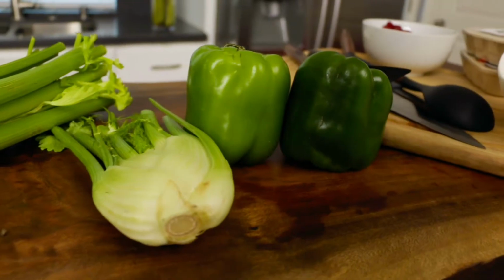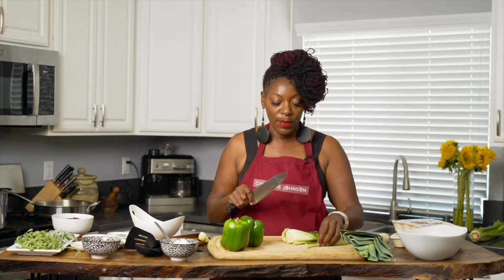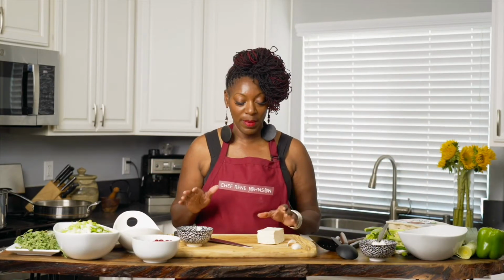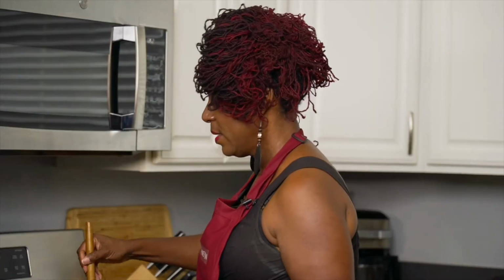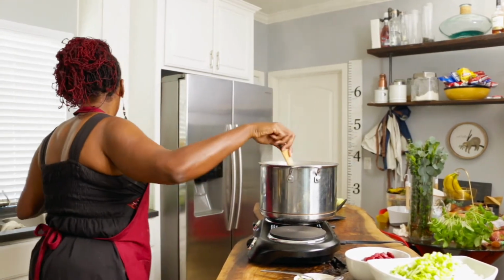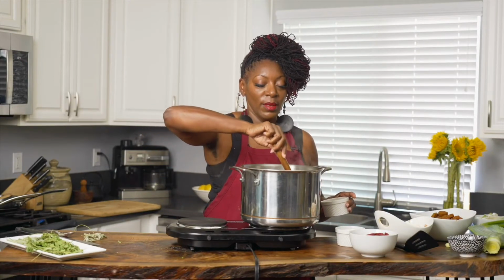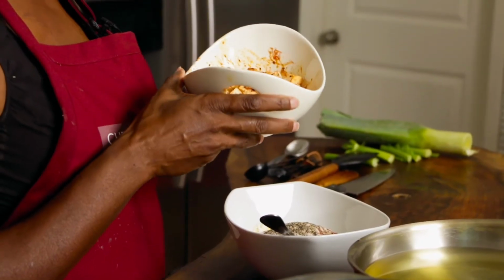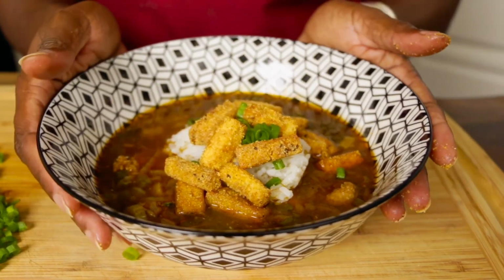New Orleans Vegan Gumbo Made With Filé- It is about the Roux, Roux, Roux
Just because it is vegan doesn't mean it not fantastic. This vegan gumbo is going to blow your mind, with the big flavors you will taste.  It has the soul, the southern and roux.

The Vegan Gumbo
Ingredients
2 cups chopped onion
1 medium fennel bulb chopped
1 medium leek stalk thinly sliced
1 medium bell pepper chopped
1 whole bunch of celery (including leaves) chopped
1 1/2 teaspoon-- Chopped garlic
6 to 7 stems fresh sage
6 to 7 sprigs fresh oregano

Seasoning Mix
6 whole bay leaves
2 teaspoon sea salt
½ teaspoon pepper
1 teaspoon granulated garlic
1 teaspoon granulated onion
3 tablespoon gumbo file’
1 teaspoon smoked paprika
1 teaspoon cumin
1 teaspoon chili powder

The Roux
3/4 cup vegetable oil
3/4 cup flour

Vegan Chicken Stock
3 1/2 cups water
1 vegan chicken bouillon

The Cajun
1 lb. vegan hotlinks
1 can red kidney beans rinsed
10 sticks fried tofu mock shrimp – Recipe below

Fried tofu Mock Shrimp
1 pkg firm tofu
3 tablespoon olive oil
2 teaspoon salt
1 teaspoon paprika
1 teaspoon granulated onion
1 teaspoon granulated garlic
1 teaspoon pepper
1 ½ cup cornmeal
3 cups of oil for frying

Directions:
1. Remove excess water out of tofu. Place heavy tofu between paper towels lay something heavy on tofu, water will be absorbed in paper towels.
2. Cut tofu into 1-inch strips Place tofu in medium size bowl, drizzle olive oil over it, then all dry seasonings. Next dredge tofu in cornmeal, set aside.
3. Heat oil in heavy medium size skillet, on medium high. Add tofu in skillet fry till golden brown 5 to 7 minutes. Remove and place on paper towels till ready to use.

Kitchen Needs
1 Super large pot
1 Chopping board
1 Cutting knives
1 heavy medium skillet

Directions
1. In large stock pot, add 5 1/2 cups of water, then add chicken, ham, add salt, granulated onion and garlic salt, and bay leaves. Simmer for 1 1/2 hours till tender.
2. In large skillet, heat oil over medium high heat, add hot links, cook for about 10 mins till you see the color of the oil change and the links start to brown. Add onions, bell pepper and celery, cook till tender. – I absolutely love this combination, I always eat a plate of it and make a whole a lot of noise while I cook.
3. Transfer link and veggie mixture to large stock pot and continue to cook while you make your soup.
4. Next make your soup: Roux is made with 50/50 oil and flour. Heat 3/4 cups of oil in heavy skillet on high about 5 minutes until it begins to smoke, gradually add flour, continue to stir until plants brown, (stir constantly) about 2 to 4 minutes (feel free to use a timer if you need) Roux should be about the color of dark honey, may be a bit brighter, but not much.
5. Then add gumbo file’ and continue stirring for 1 to 2 minutes.
6. Then add roux mixture to large stock pot. Bring to boil for 15 minutes, stirring occasionally. Reduce heat and simmer 10 minutes more.

Serving Suggestions: My grandmother served this gumbo in large bowl, putting the gumbo in the bowl first. Then she would add a scoop of rice on top of the gumbo and top the rice with some fresh scallions. Back in the day we ate our gumbo with saltine crackers. But of course, I like mine with that dang French

Don't forget to get my cookbook "From My Heart to Your Table" where you will find more vegan recipes.